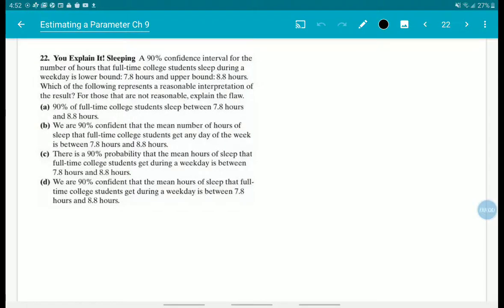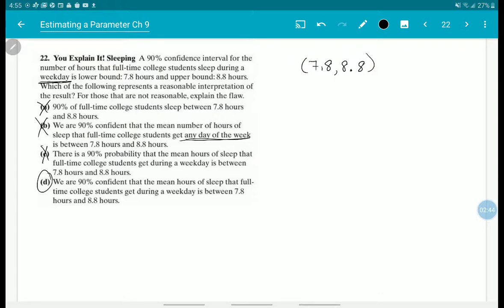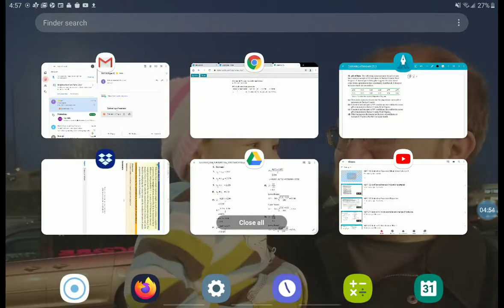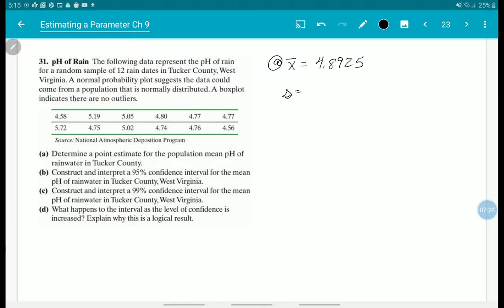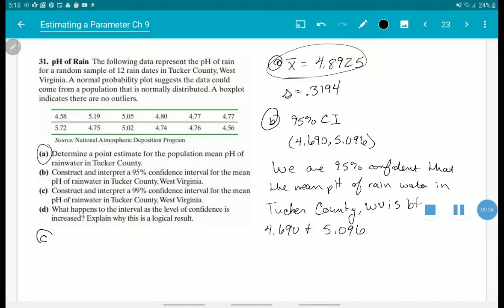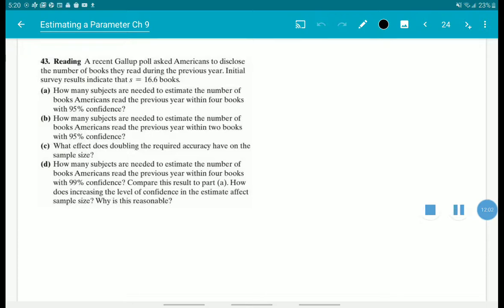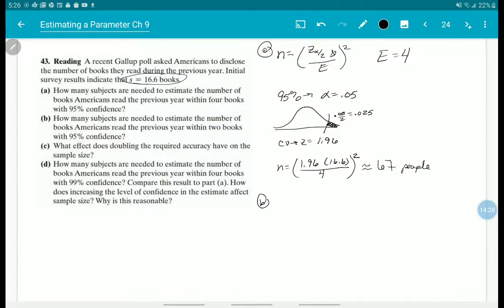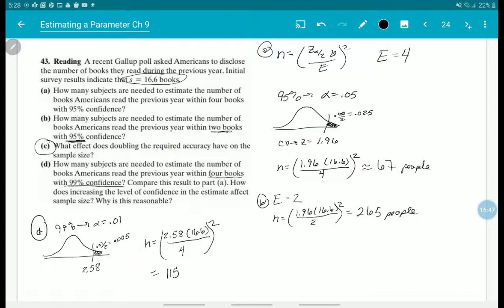MAT 152 Confidence intervals t-dist part2